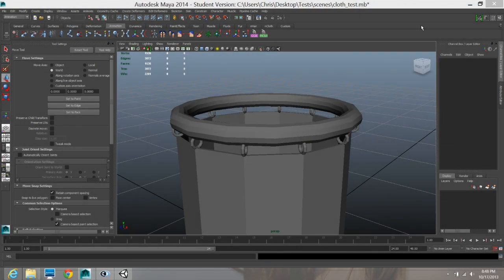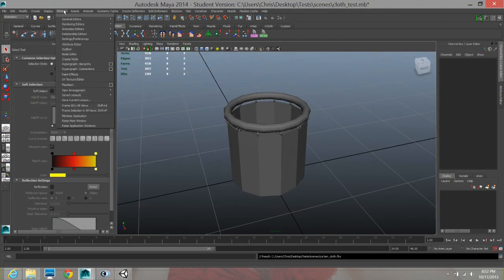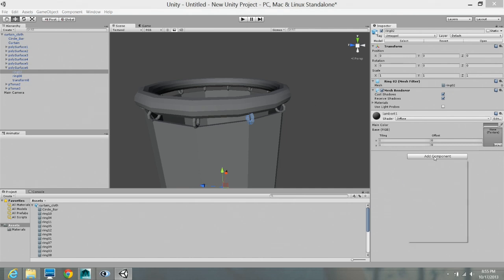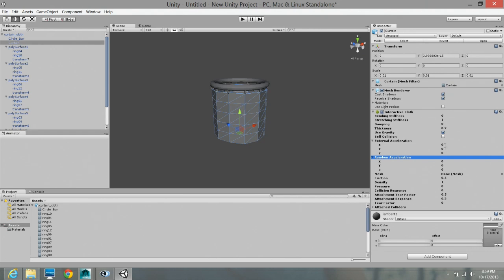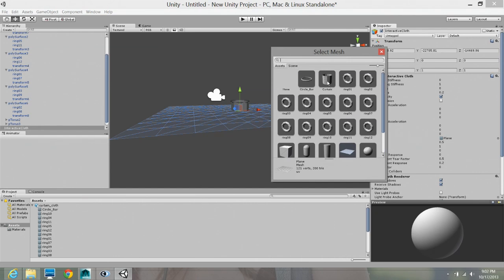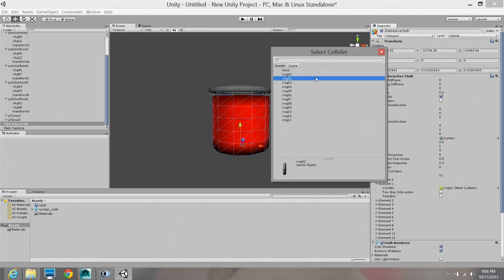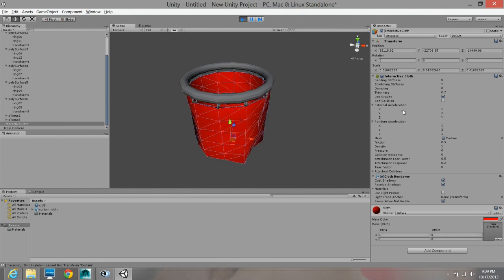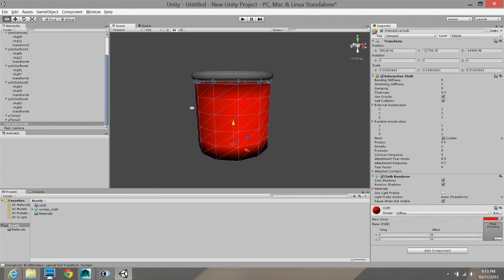Creating Cloth from Custom Imported Mesh in Unity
This is a simple tutorial on how to bring a mesh into the Unity game engine, and set i up as an interactive cloth.